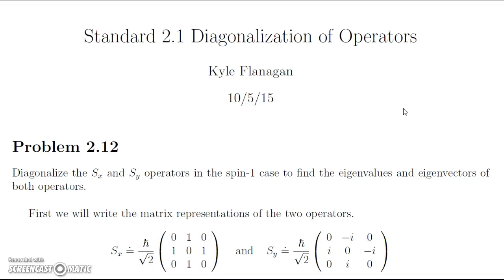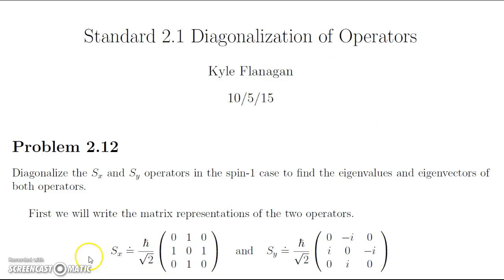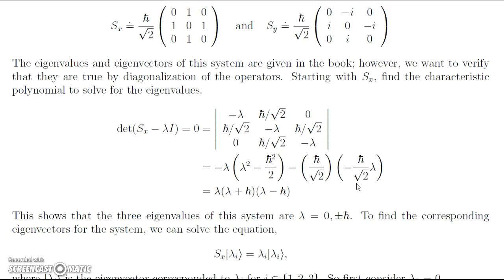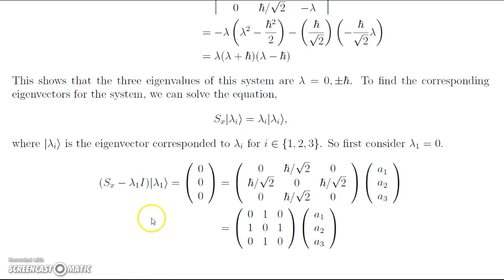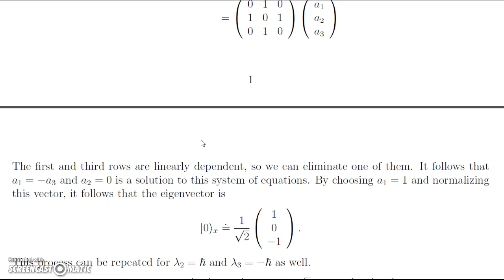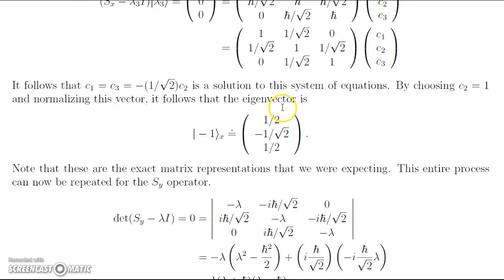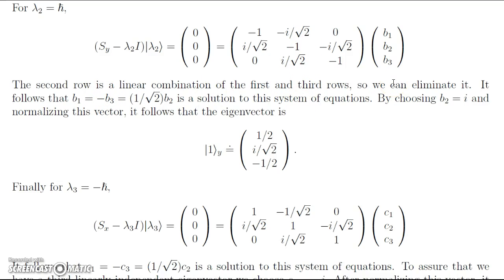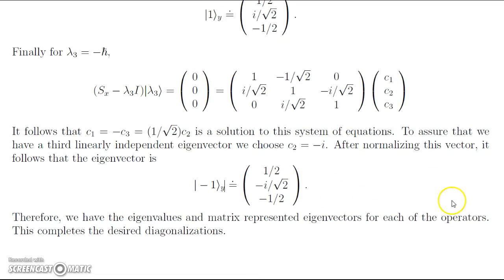Standard 2.1 Measurements and Diagonalization of Operators